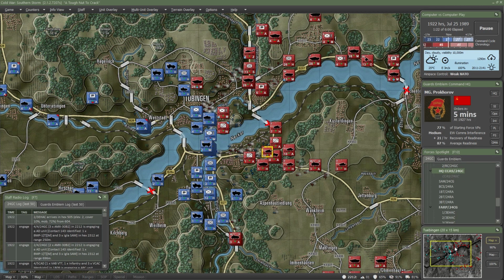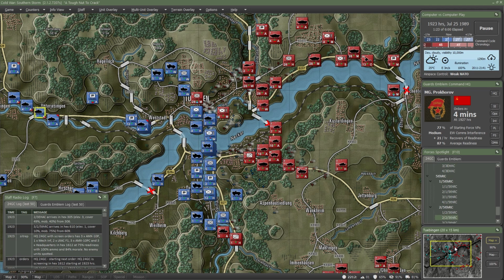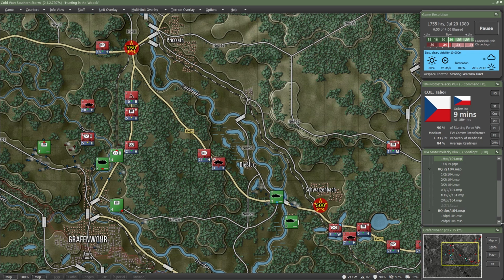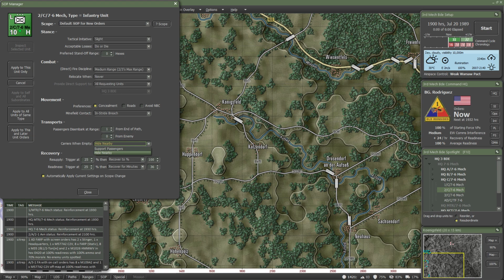Flashpoint Campaigns: Southern Storm | Tutorial Series - 2. Mechanized Infantry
In our second tutorial video we discuss the key weapons and capabilities mechanized infantry possess and how to employ them on the offensive and defensive.